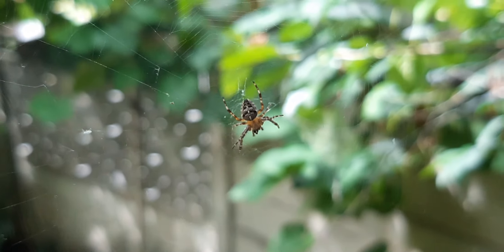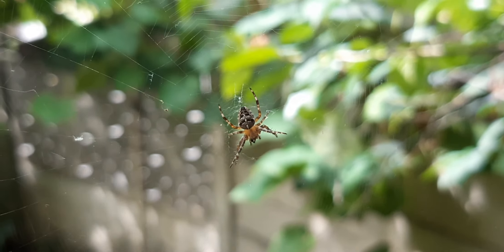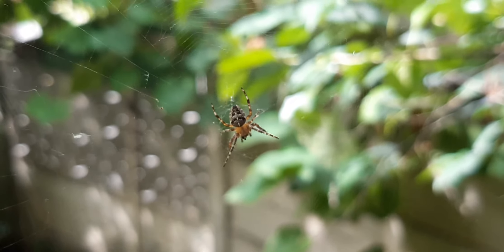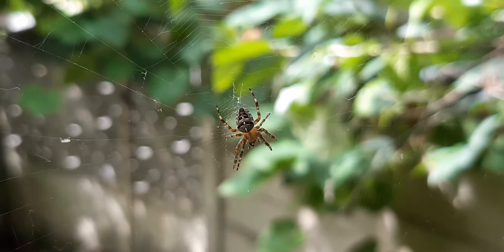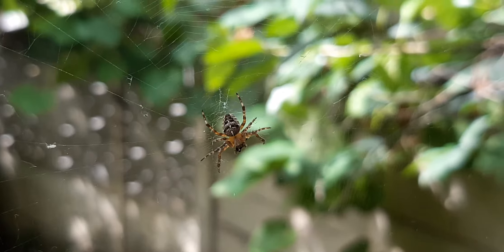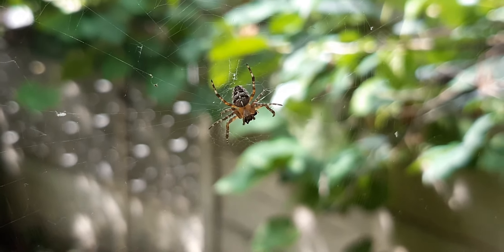Sound Spider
An European garden spider that is reacting to my voice by lifting it's four front legs.